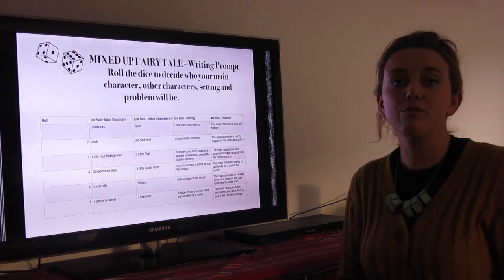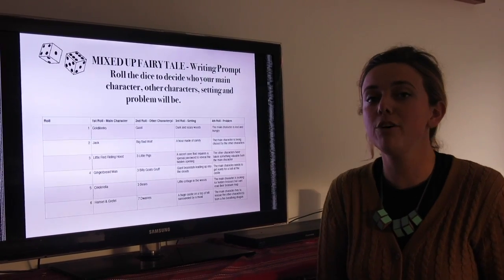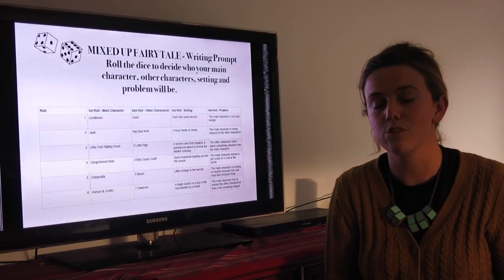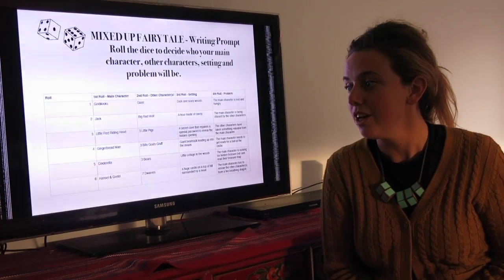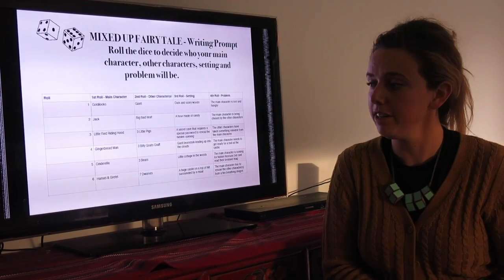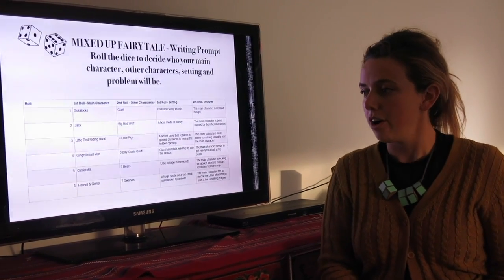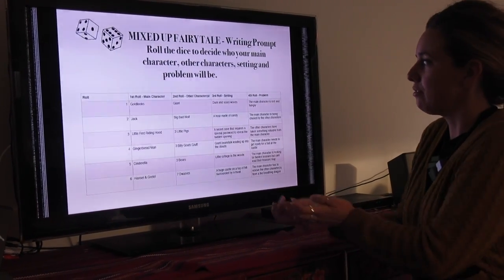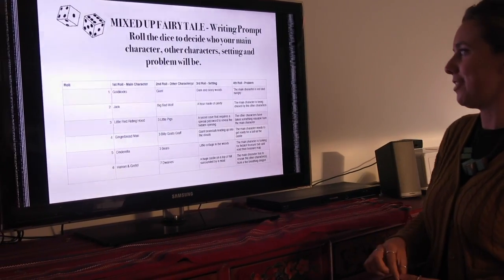EDMT 901 - Micro Teach